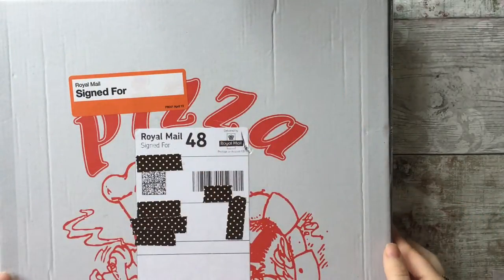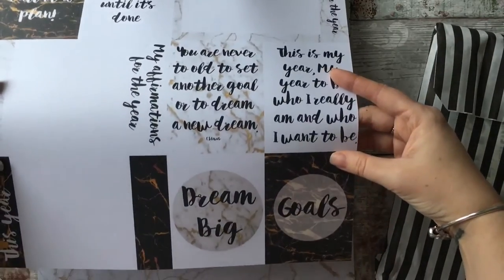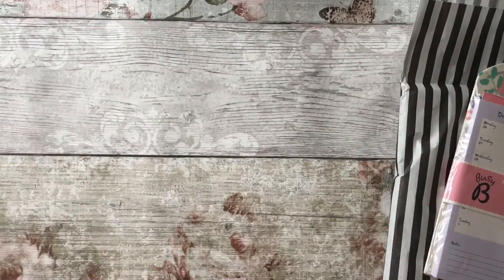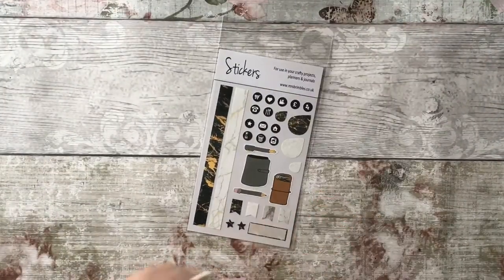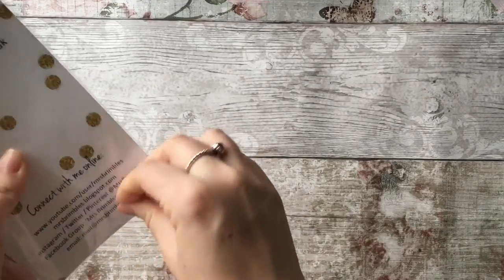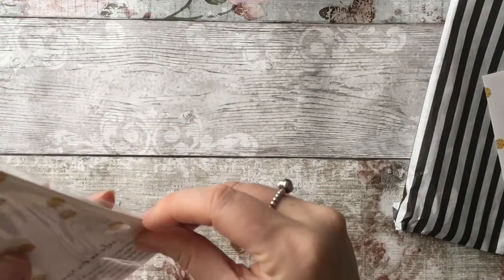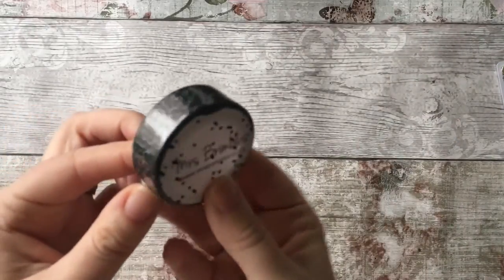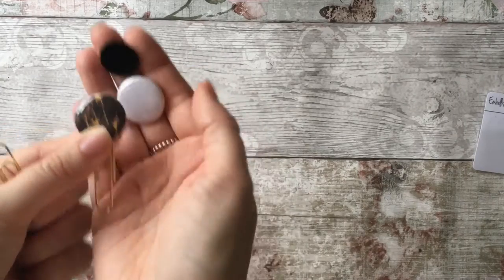Brimbles Box January 2017 Unboxing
Unboxing of the first Brimbles Box of 2017. Marble and gold theme.